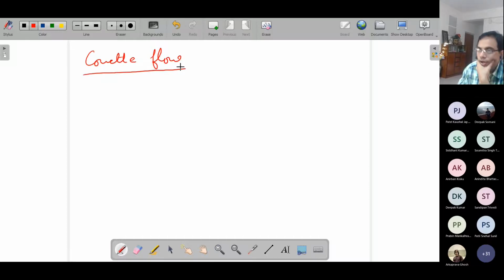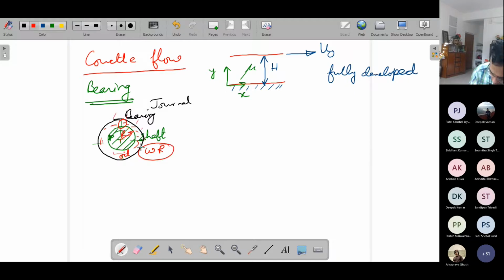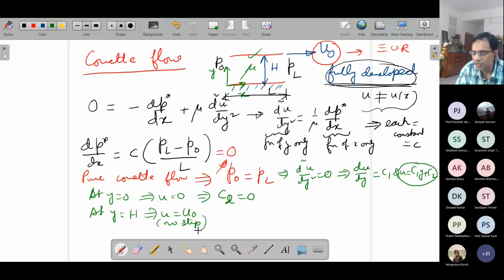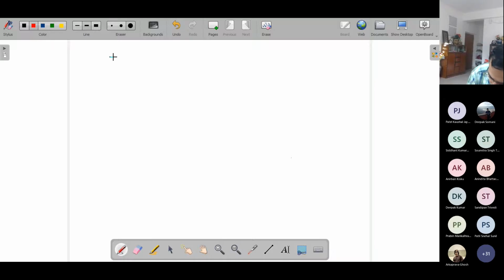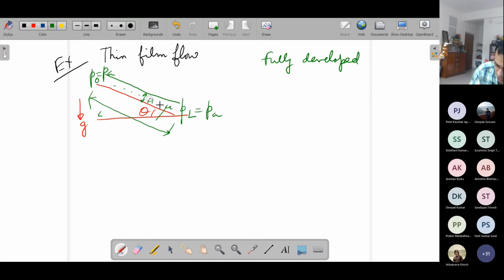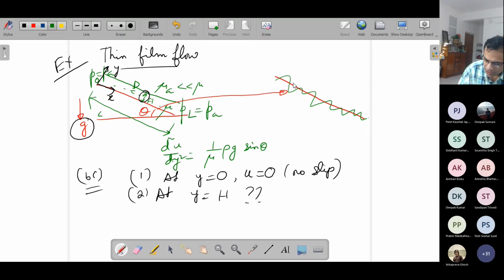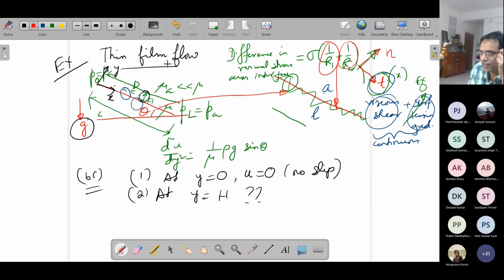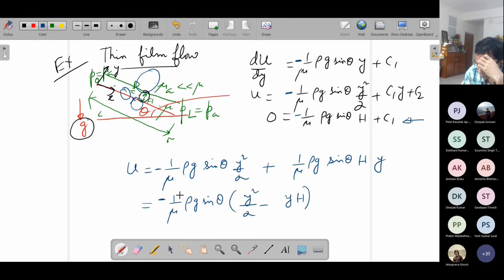Advanced Fluid Mechanics - Lecture 27